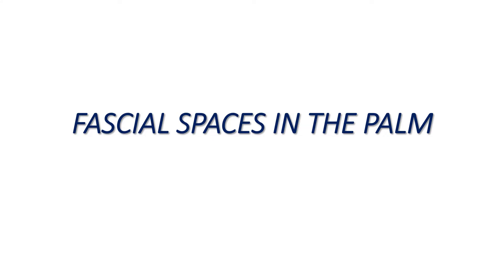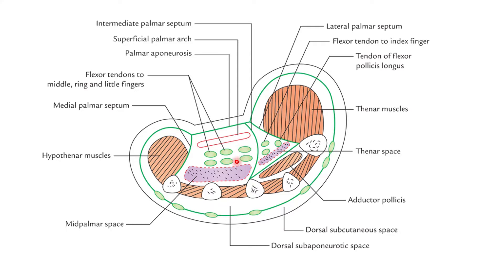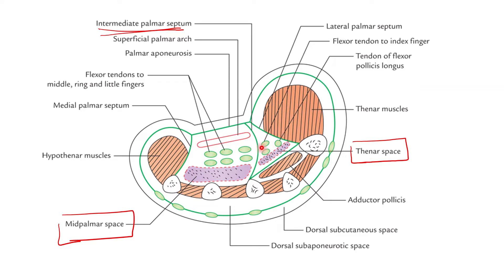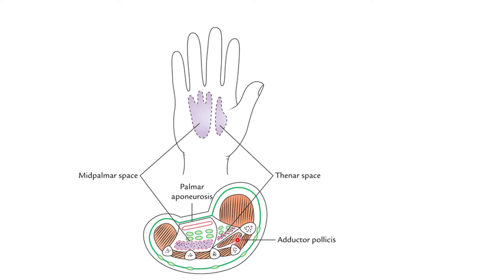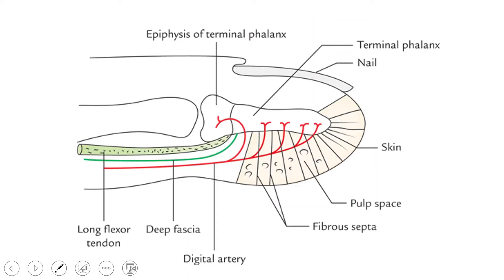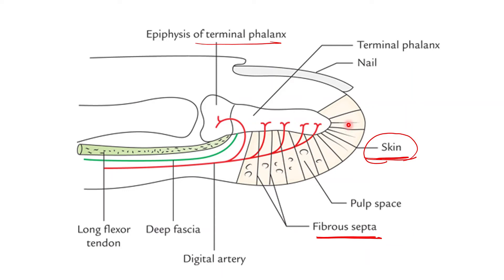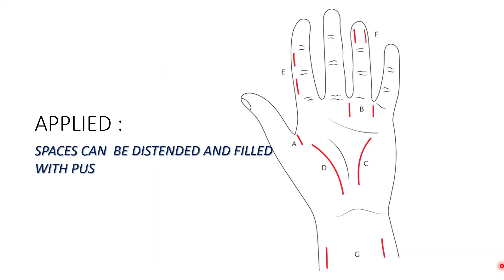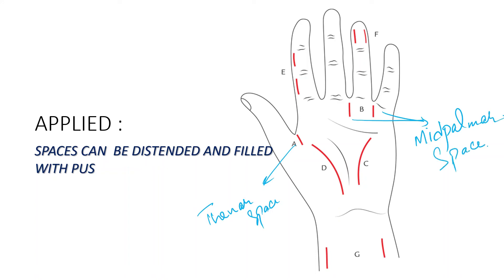FASCIAL SPACES IN THE PALM /MIDPALMAR SPACES / THENAR SPACES / APPIED / PULP SPACES / PARONA'S SPACE